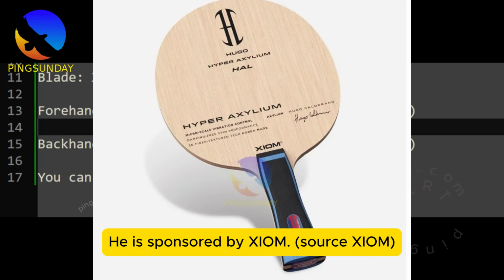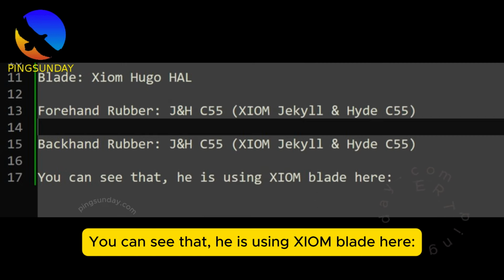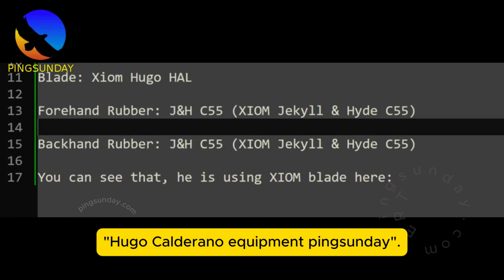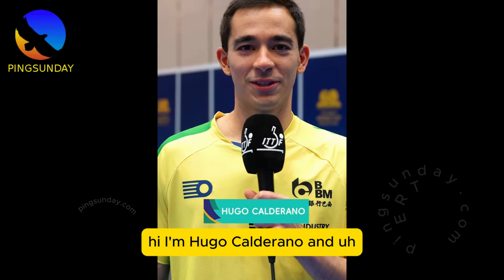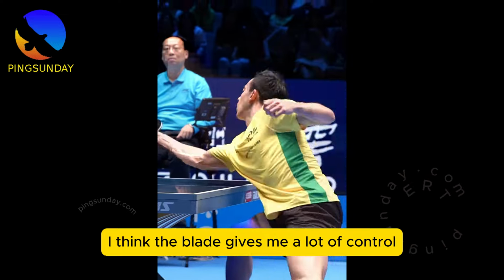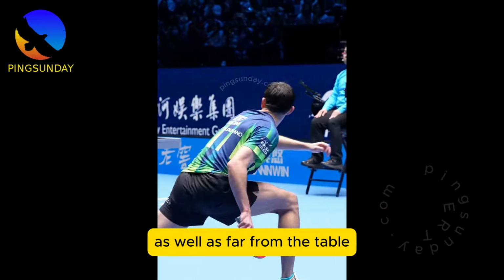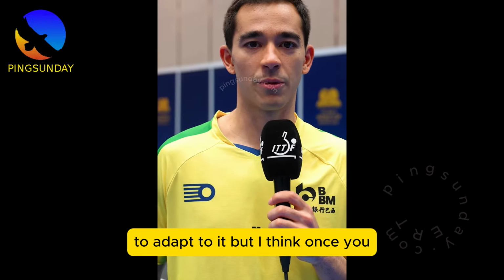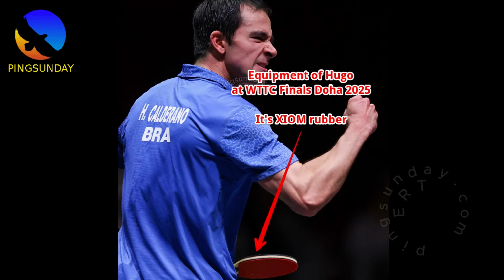What is Hugo Calderano's equipment [2025]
► The highlight clip was produced with the help of Zhang Jike's livestream coaching sessions.

Hellbender
David Latov
Mark Afuso
Devrim Uner
jeffrey cook
Andrew Konizeski